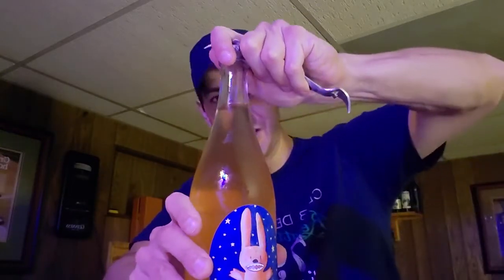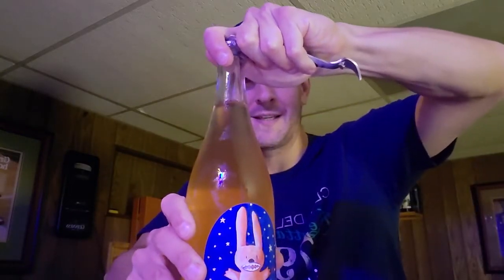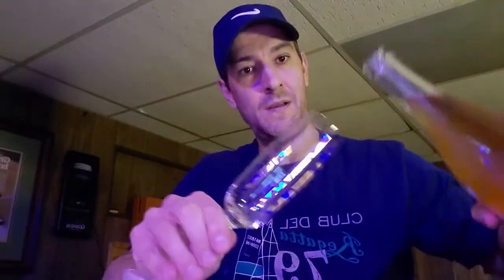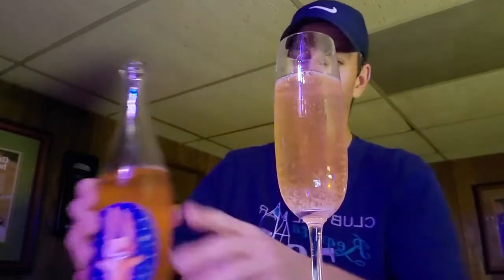First Pet Nat on video - 10/18/2020